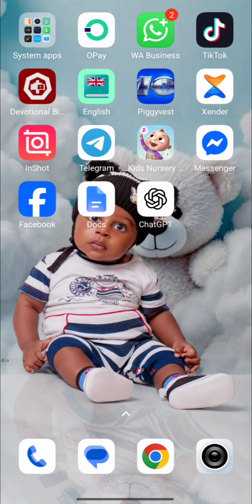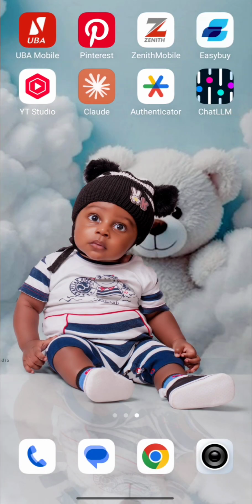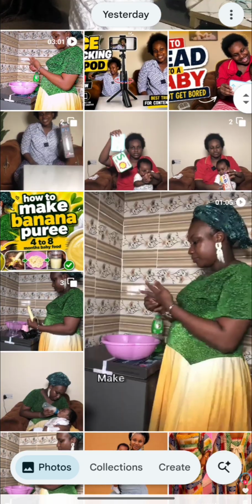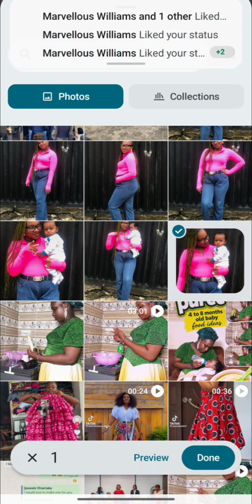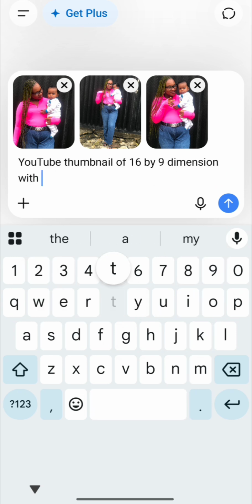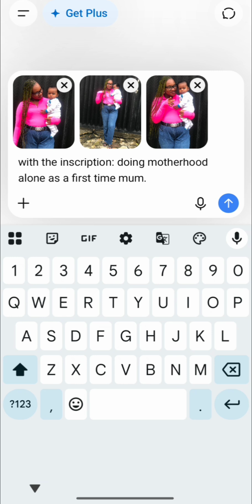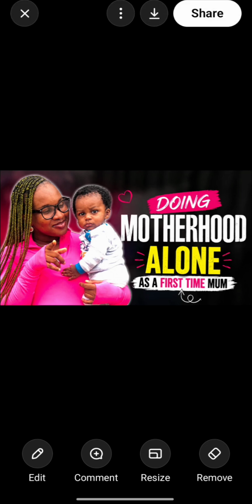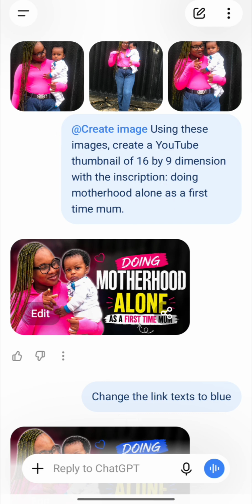How To Make Clickable YouTube Thumbnails In 2 Minutes Using This Free AI Tool